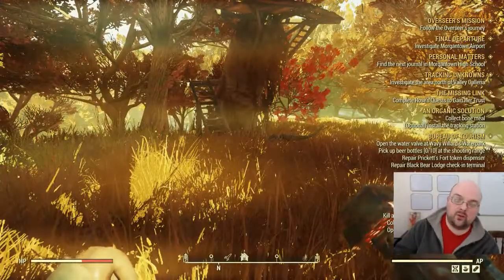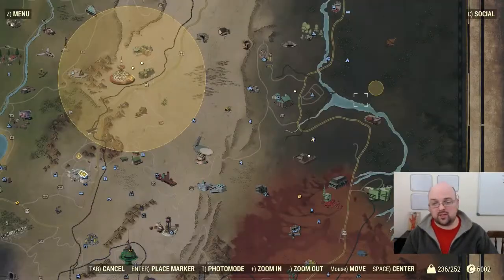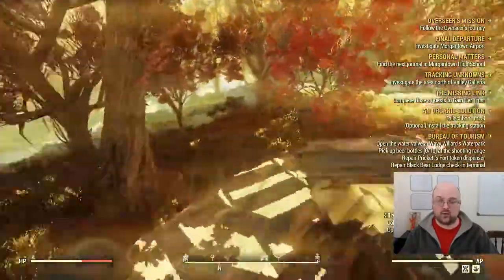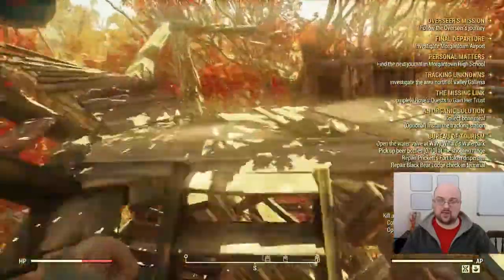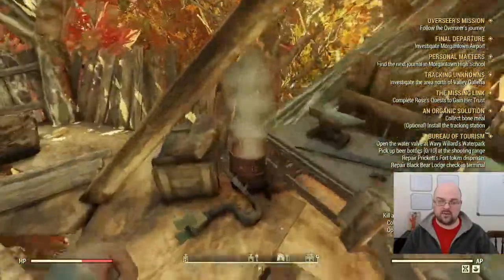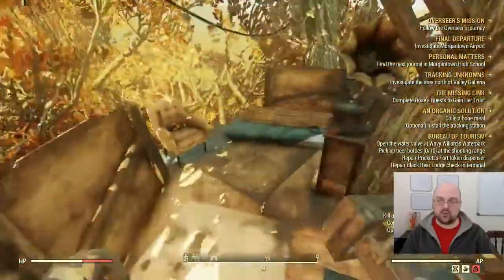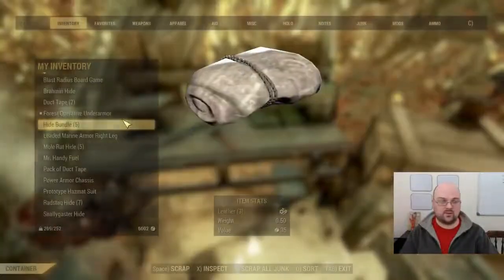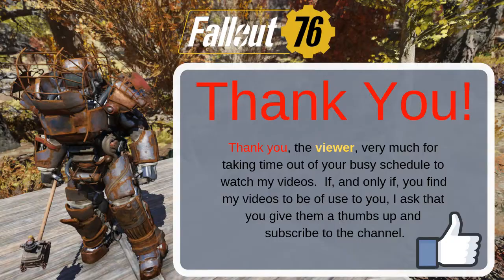The ABSOLUTE BEST Location to Farm Massive Amounts of Leather in Fallout 76 for Armor Crafting!